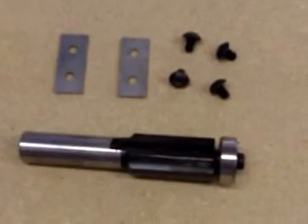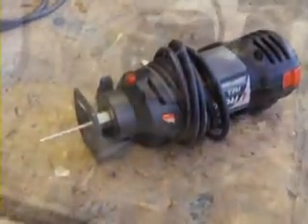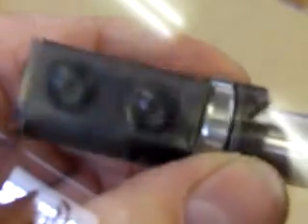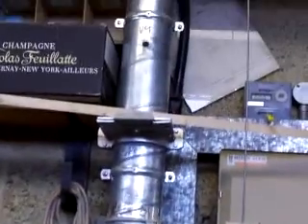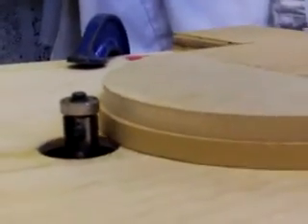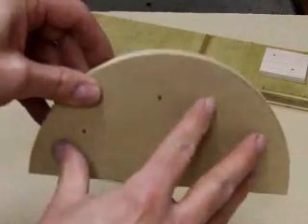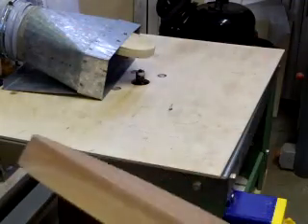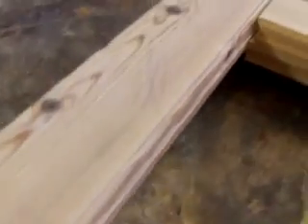Bearing cutter and routers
Here we see the router in various adaptions and use of the bearing cutter. As mentioned in the film the router is a very versatile machine accordingly this example is only a very small fraction of the tools capabilities.